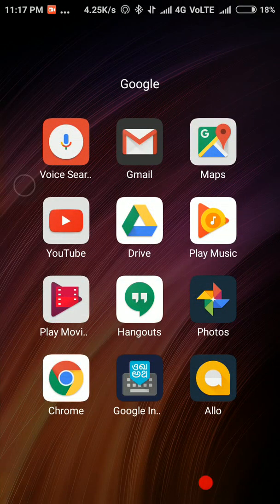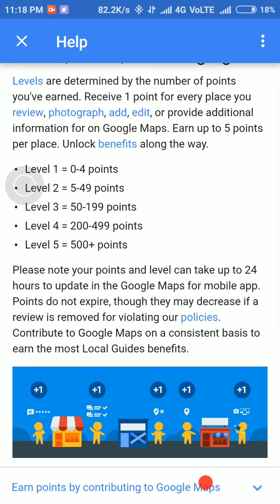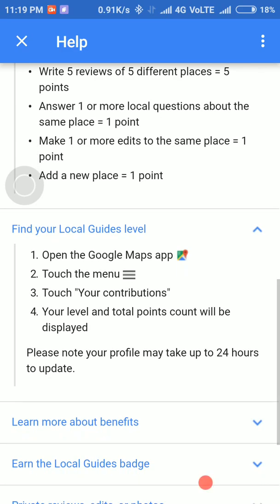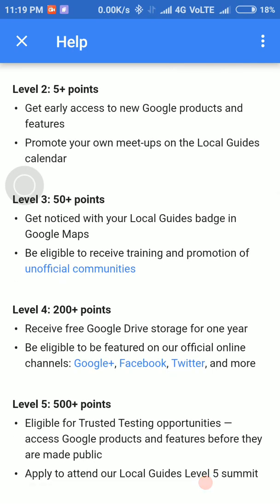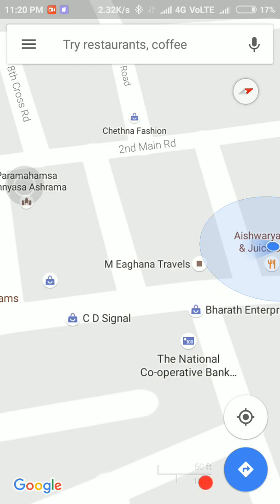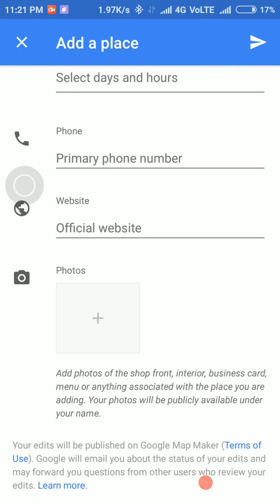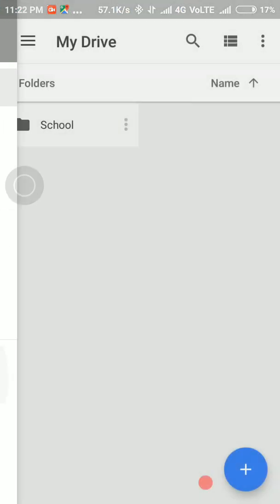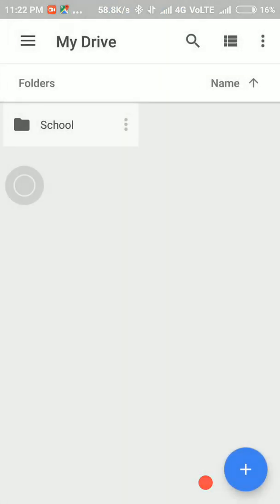#2 Get 100GB Free Google Drive Storage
This video contains the step to get free 100GB storage on Google Drive. To get this you should have to reach to Level 4 by earning at least 200 points on Google Local Guide. Once you get 200 points after 36 hours you will get a Congratulation mail from Google Local Guide that ' You're now a Level 4 Guide' which contains steps and activation code to get 100GB storage which can be activate on anyone google account like this
This 100GB is free for 1 year only.